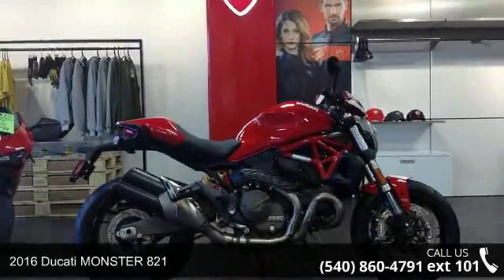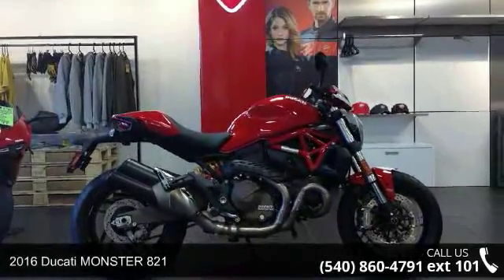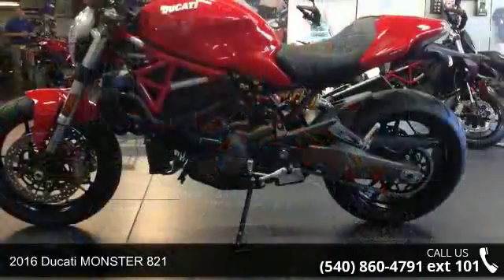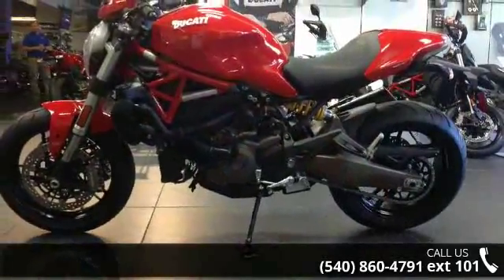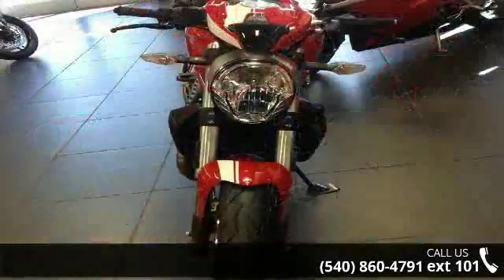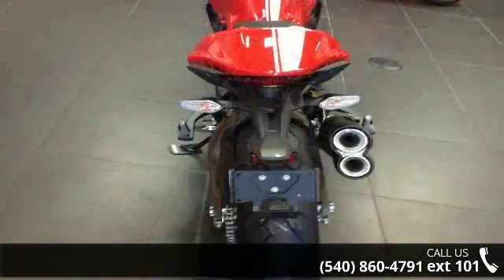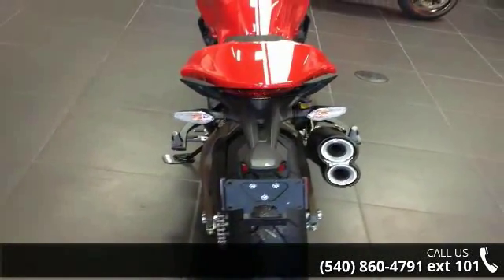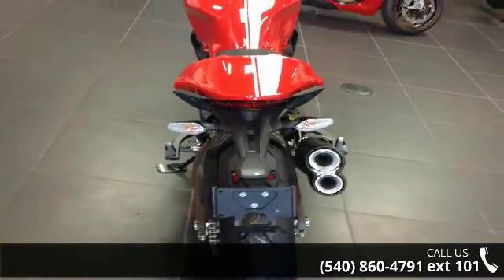2016 Ducati MONSTER 821 - Frontline Eurosports - Salem, ...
For Sale in Salem, VA 24153

Engine Type: Testastretta 11 L-Twin, 4 Desmodromically actuated valves per cylinder Displacement: 821cc Bore and Stroke: 88 x 67.5mm Cooling: Liquid Compression Ratio: 12.8:1 Fuel System: Electronic fuel injection system, 53mm throttle bodies with full Ride by Wire Front Suspension: Upside down 43mm forks Front Brakes: 2 x 320mm semi-floating discs, radially mounted Monobloc Brembo M4-32 callipers, 4-pistons, axial pump with ABS as standard Front Tire: 120/70 ZR 17 Pirelli Diablo Rosso II Rear Suspension: Progressive linkage with adjustable monoshock. Aluminium double-sided swingarm Rear Brakes: 245mm disc, 2-piston floating calliper with ABS as standard equipment Rear Tire: 180/60 ZR17 Pirelli Diablo Rosso II Dry Weight: 395.7 lb. (179.5 kg) Fuel Capacity: 4.6 US gal. (17.5L) Wheelbase: 58.3 in. (1480mm) Seat Height: 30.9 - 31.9 in. (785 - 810 mm) Trail: 3.7 in. (93.2mm) Rake: 24.3 deg.